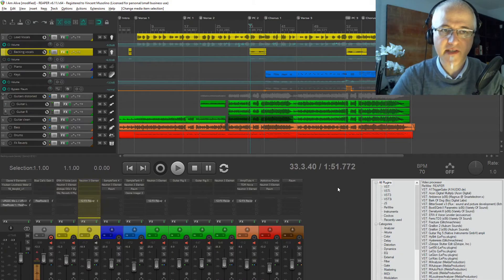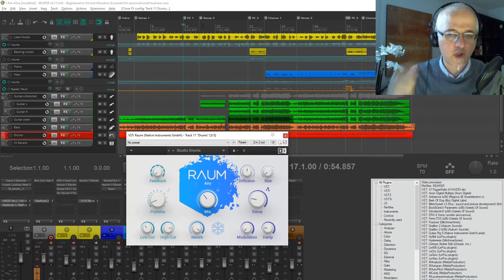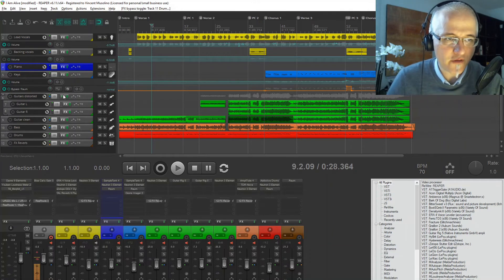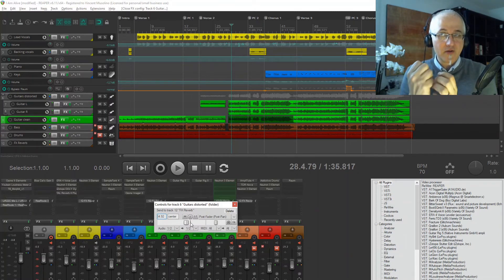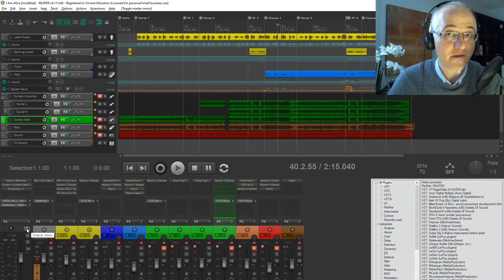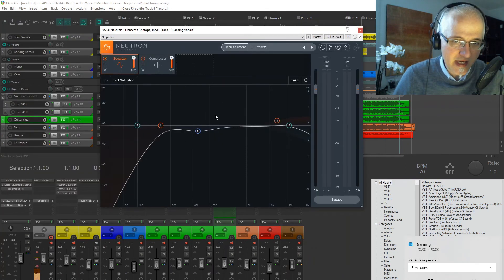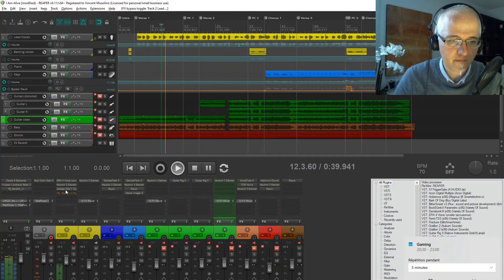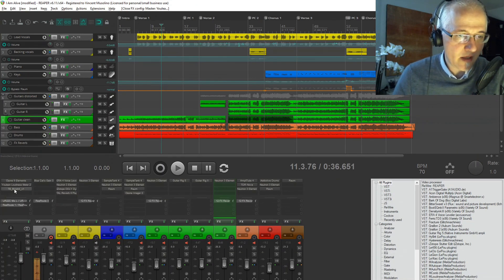Episode 12: Mixing "I Am Alive"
In this video, I discuss the mixing process for my song "I Am Alive".

Plugins featured in this video:
- ERA 4 Voice Leveler by Accusonus (Vocals compressor)
- Nova by Tokyo Dawn Records (EQ + Compressor)
- Ozone 9 Elements by iZotope (Mastering plugin)
- Ozone Imager 2 by iZotope (Stereo field imager)
- Raum by Native Instruments (Reverb)
- TAL Reverb 4 by Togu Audio Line (Reverb)

Plugins used on the song not featured in the video:
- Addictive Drums by XLN Audio (Drums simulation)
- Amplitube 4 by IK Multimedia (Sampler)
- DDLY Dynamic Delay by iZotope (Delay)
- Guitar Rig 5 by Native Instruments (Guitar effects chain simulation)
- Morphit by ToneBoosters (Headphone sound correction)
- ReaRoute by Cockos (Audio routing)
- SampleTank 4 by IK Multimedia (Sampler)

Audio interface: Steinberg UR-22C
Microphone: Rode NT-1A